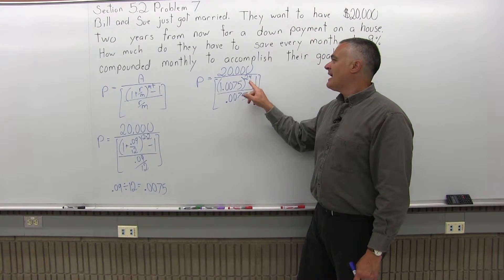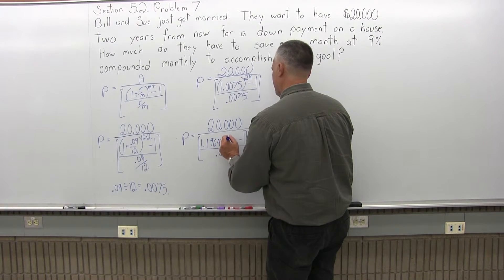MTH 131 : Section 5.2 Problem 7 - Mathematics with Dan Avedikian